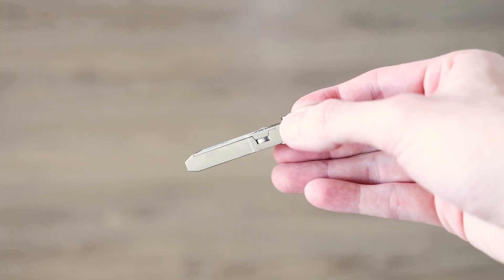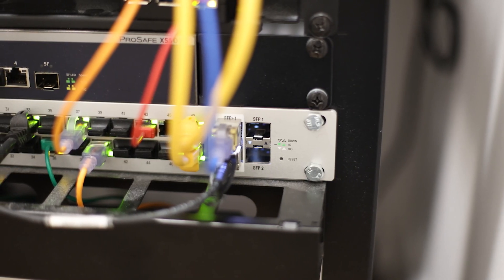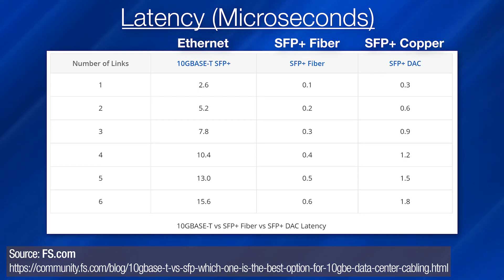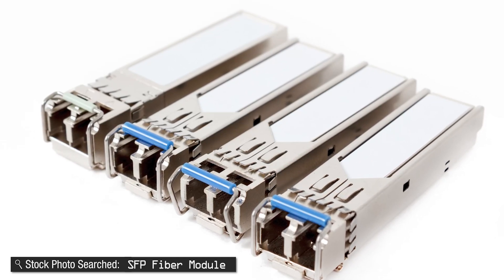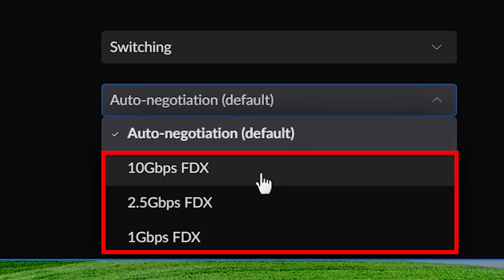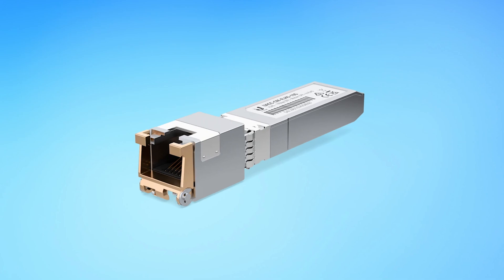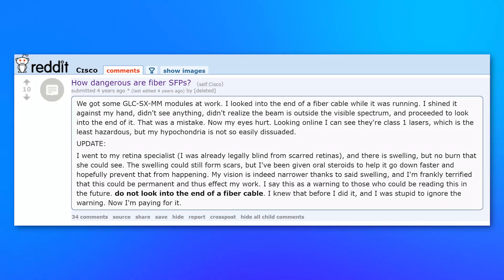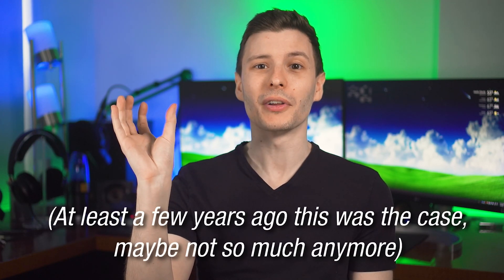The Weird Internet Connector You've Never Seen Before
Have you ever seen this type of connector before?

▼ Time Stamps: ▼
0:00 - Intro
0:53 - The Connector: SFP
1:39 - Why Use It?
3:21 - Advantages of Switches With SFP
4:37 - Disadvantages / Be Aware
6:47 - The Locking Mechanism
7:41 - Side Tangent Story